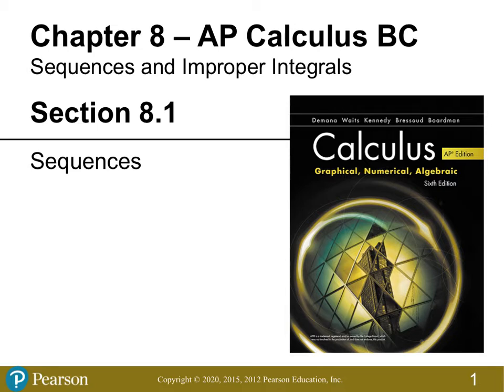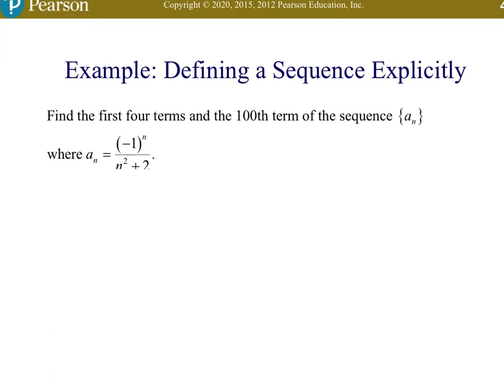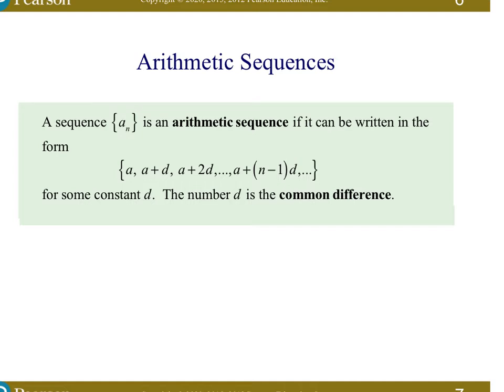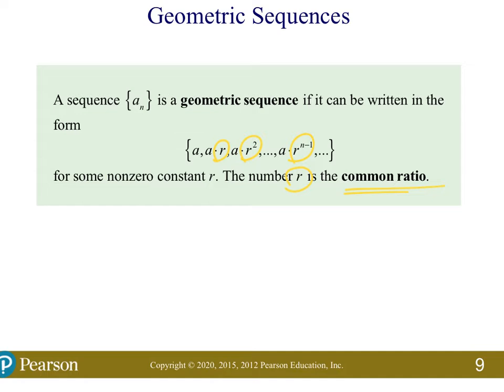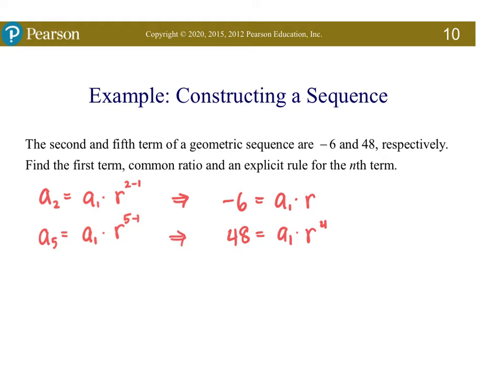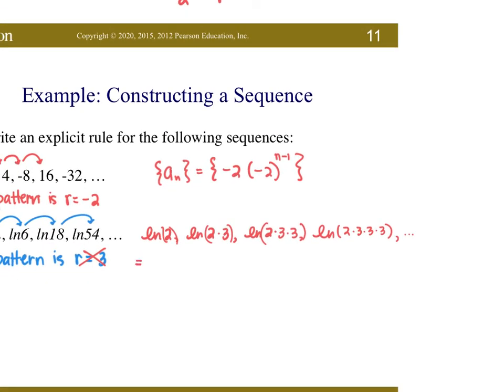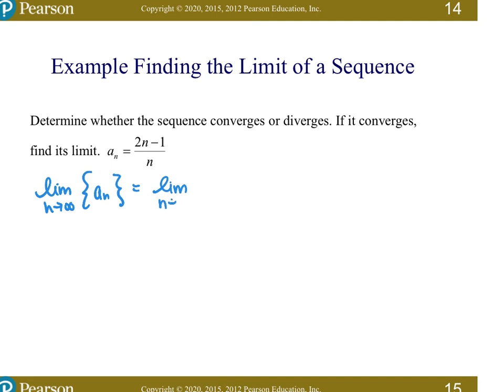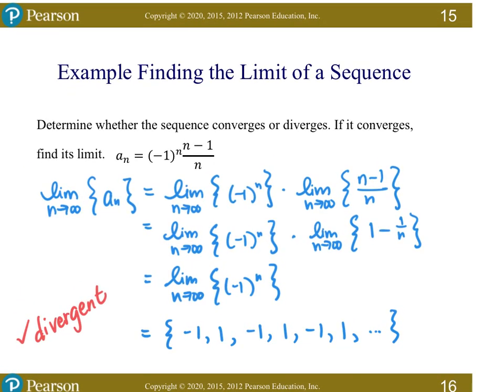BC Video 8.1